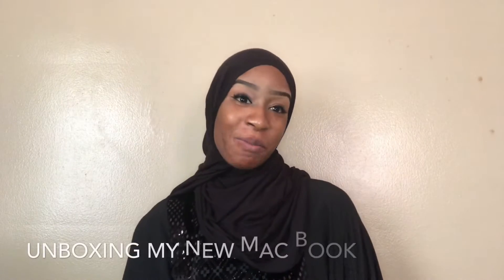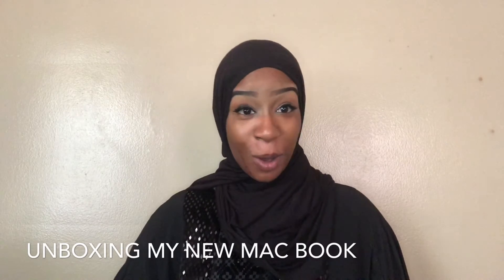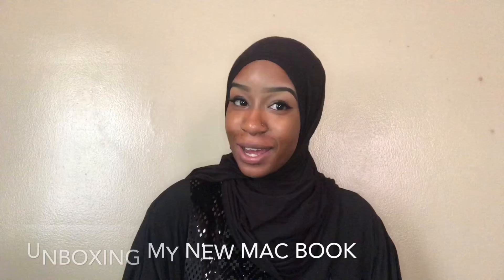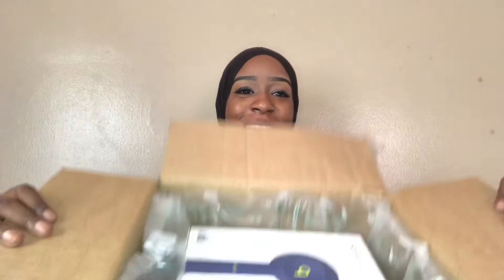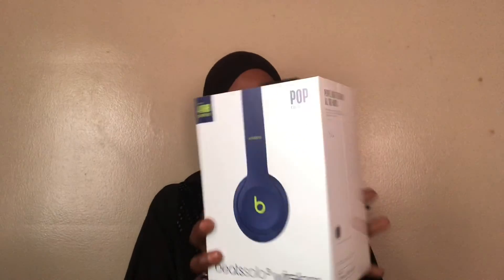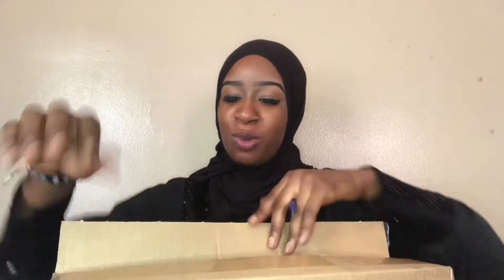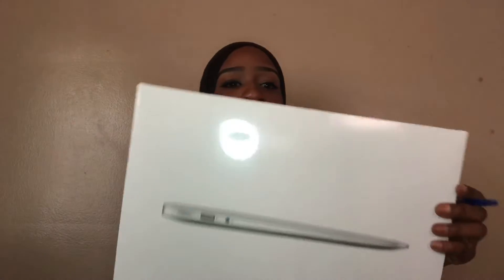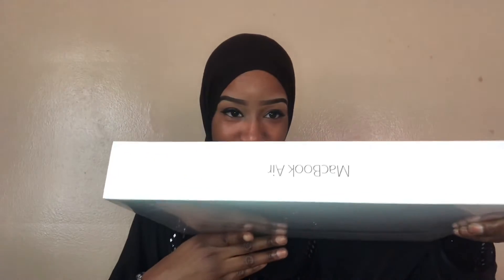New MacBook Air Unboxing 2018 +Beats Solo 3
For a limited time Apple has a student special when you buy a MacBook you get a free pair of beats. Special Ends 9/25. I wanted to upload before the special ends.  Below you will find the link.